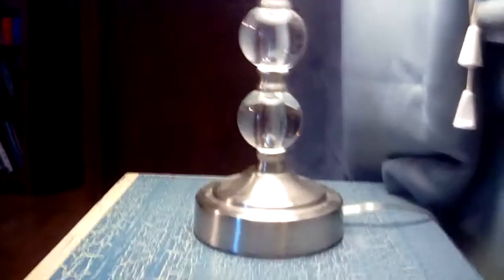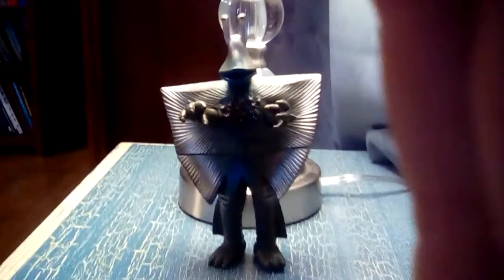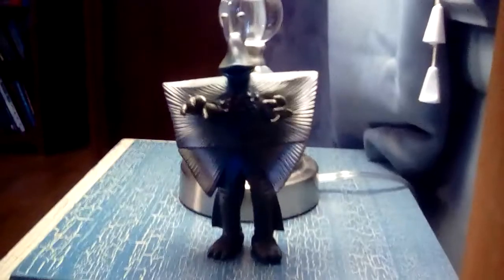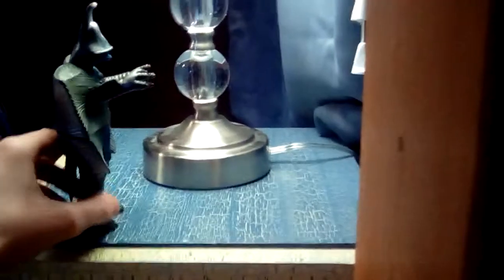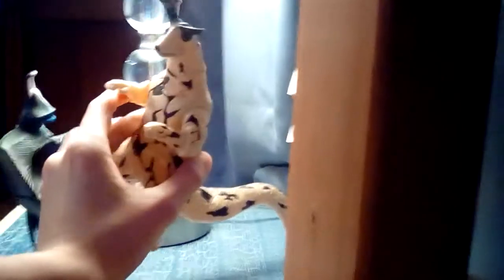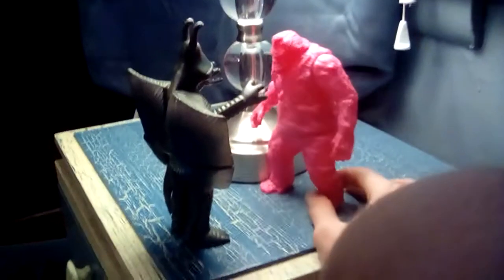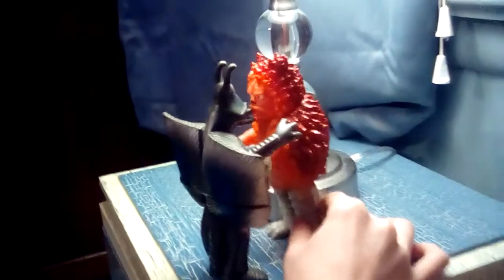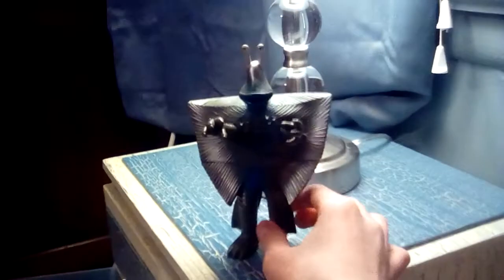Gandar Toy Review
My review on Gandar